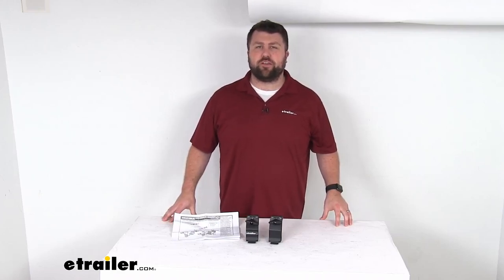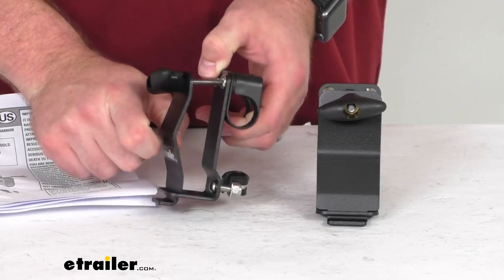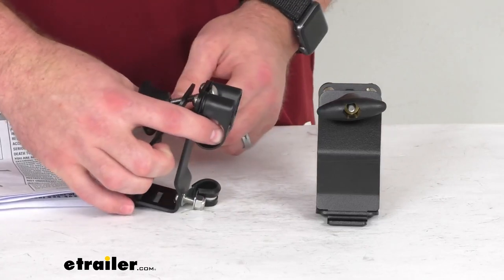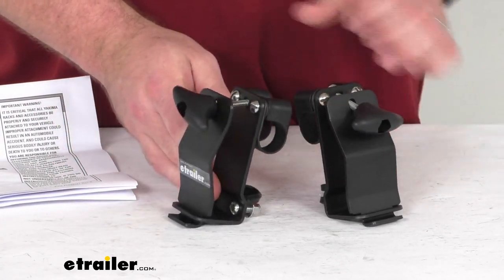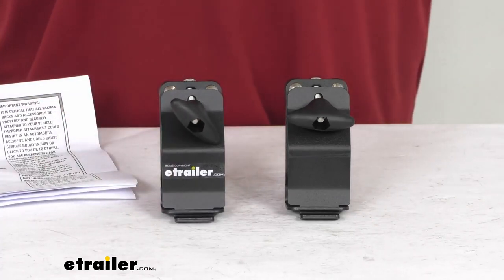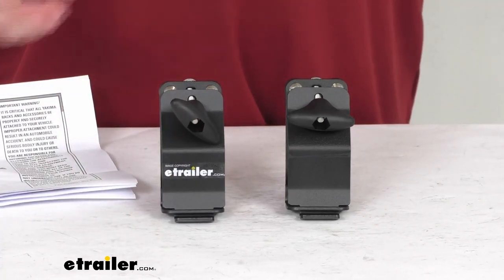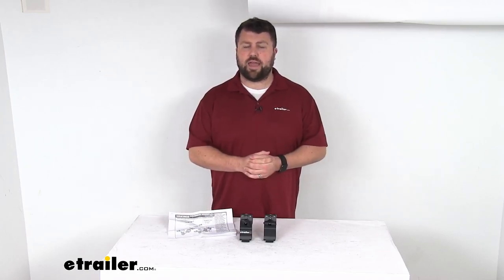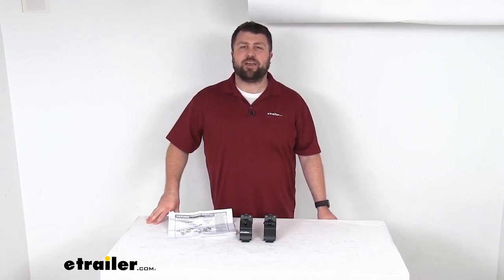etrailer | Let’s Check Out the Axe/Shovel Bracket for Yakima Warrior Series Roof Cargo Baskets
Hi there. I'm Michael with etrailer.com.  Today we're gonna take a quick look at these Yakima axe or shovel mounting brackets.  These are a dual bracket set that's going to allow you to mount an axe or shovel to the outside of your Yakima Warrior Series cargo basket.  This is gonna work with the SkinnyWarrior, the LoadWarrior, or the MegaWarrior carriers.  These will just simply bolt onto the outside of your basket and then will provide the mounting point for a single or a double bit axe or a shovel weighing up to eight pounds.

These are constructed of a very durable steel so they are gonna hold up well.  They also have a a black powder coat finish to help resist rust and corrosion.  And they come with a lifetime warranty so if you we're to have any issues with it, you're more than welcome to reach out to us, but I really don't think you're gonna have any problems.  I think these are gonna do a great job allowing you to add on that axe or shovel.  Some of our neighbors did talk about how it's a good idea to tighten these up on a regular basis because they will potentially wiggle loose or get loose as you go down the road so a good idea to tighten them at regular intervals.

But other than that, I think it is gonna be a great way to add that shovel or axe onto your cargo basket.  That completes our look for today.  I hope this video has been helpful for you in deciding if this is gonna work for you.